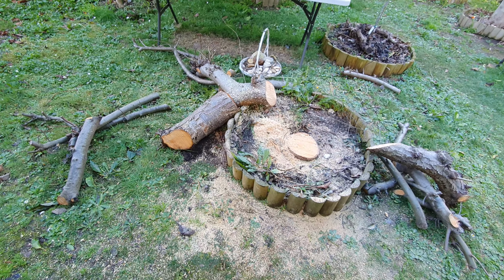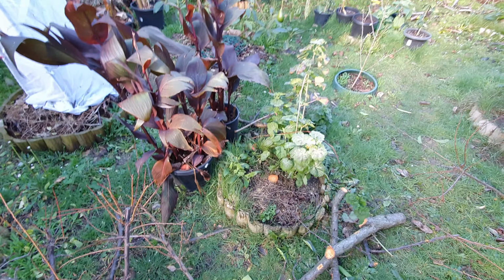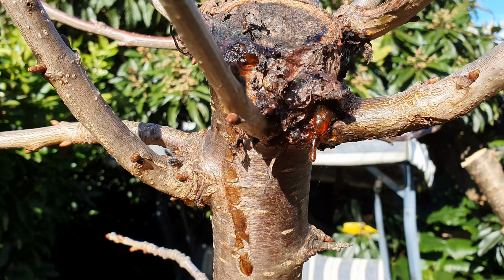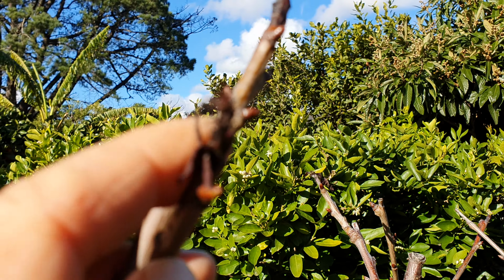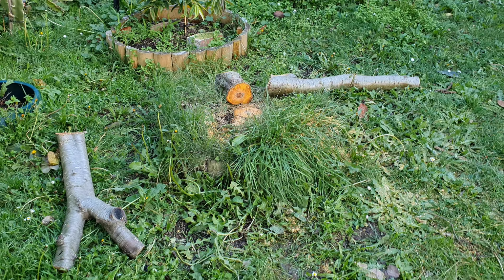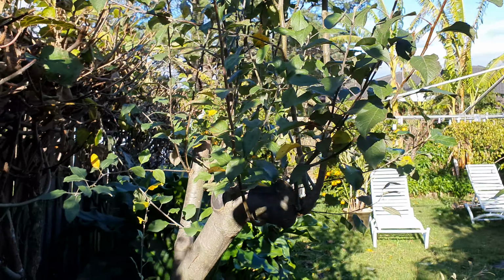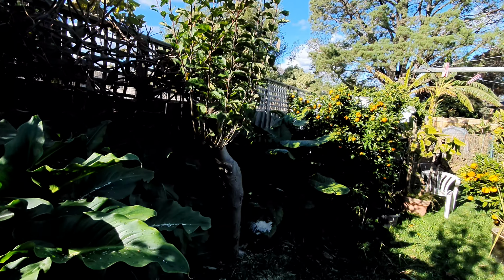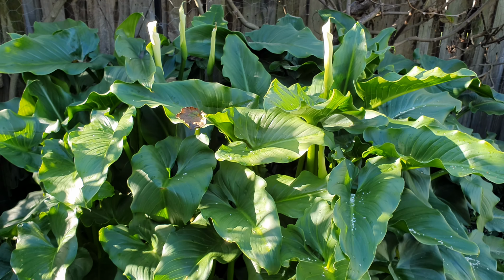Replacing 18 yo Pear & 2x Plum Trees With Tropicals